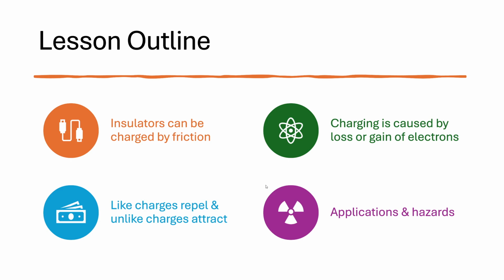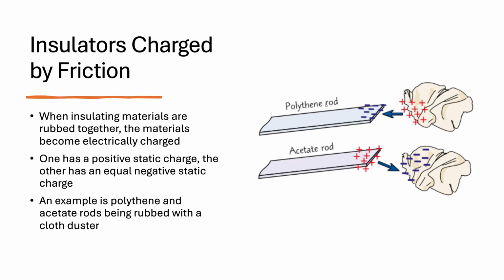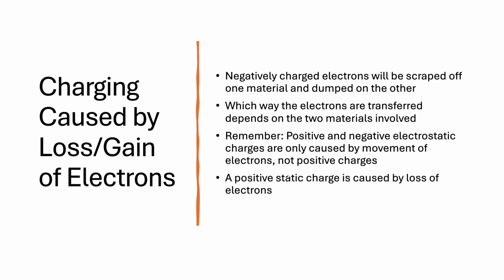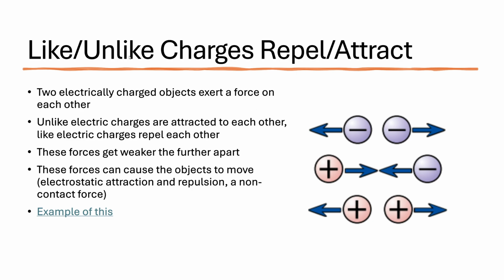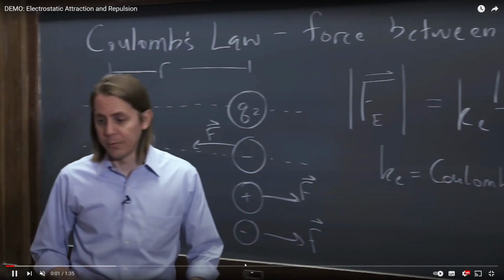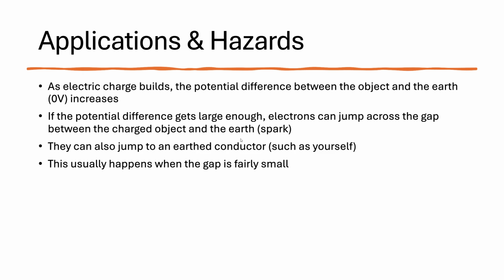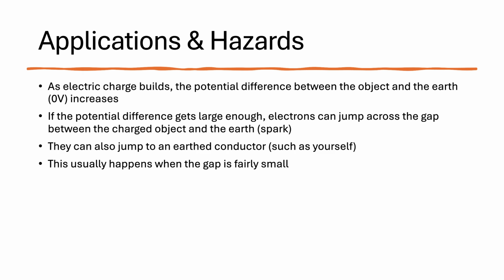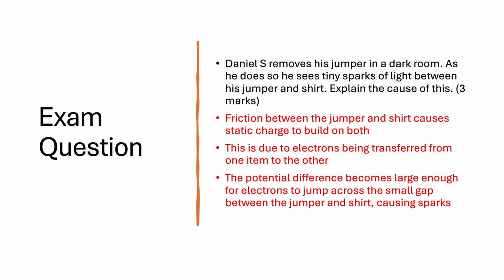GCSE Physics | Electrostatics | Electricity Revision (2025)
Master Electrostatics for Your GCSE Physics Exam!

Dive into static electricity with this comprehensive GCSE revision guide. Whether you're with AQA, Edexcel, or OCR, we've got you covered!

0:00 - Introduction to Electrostatics
0:22 - Insulators & Charging by Friction
1:09 - Charging is caused by gain or loss of electrons.
2:01 - Like charges repel and unlike charges attract.
3:15 - Applications and hazards associated with electrostatics, including the role of earthing.

Why Watch?
Understand the fundamental principles that govern static electricity.
Learn how these principles apply in technology and why they're crucial for safety.
Prepare effectively for your exams with clear explanations and examples.

Engage with Us:
👍 Like this video if it helps you grasp electrostatics!
💬 Comment with any questions or topics you want covered next.